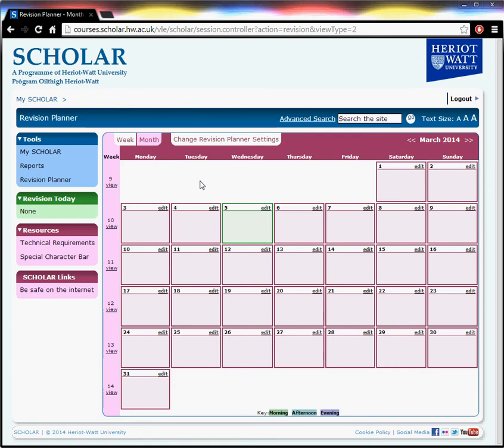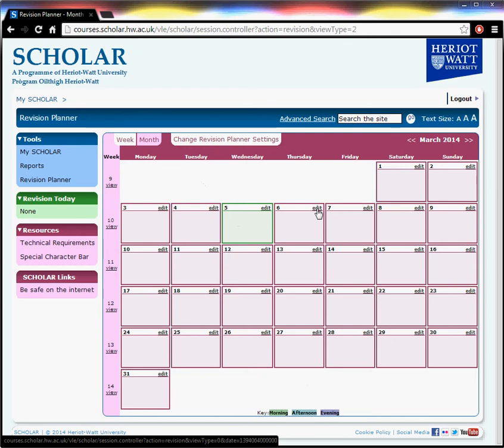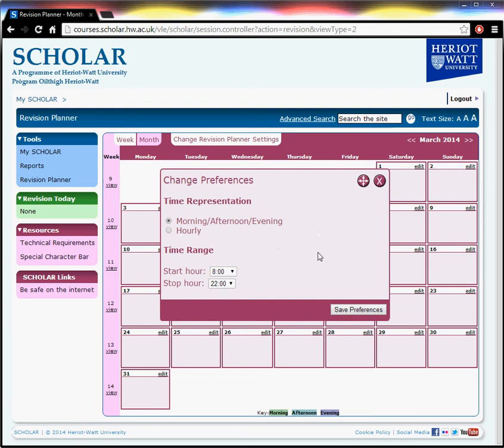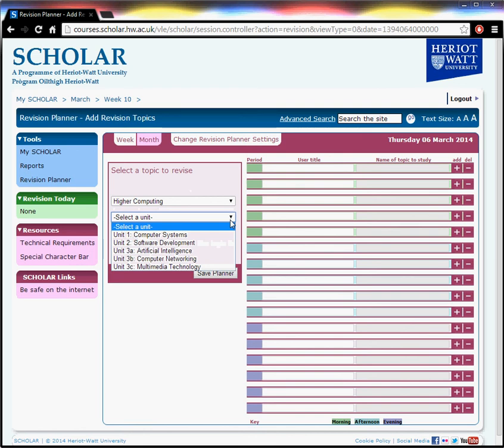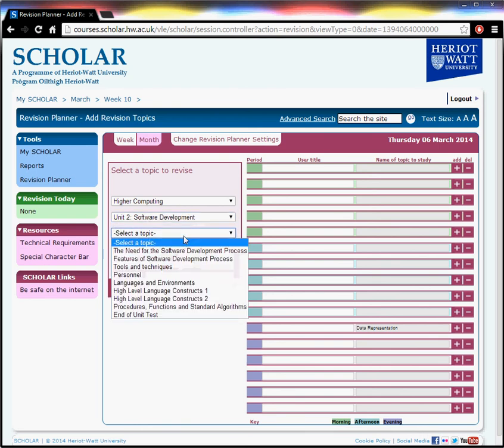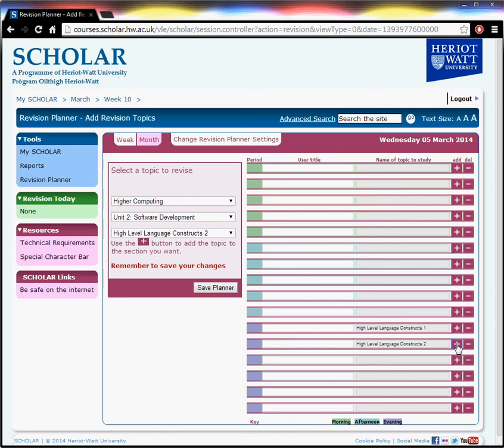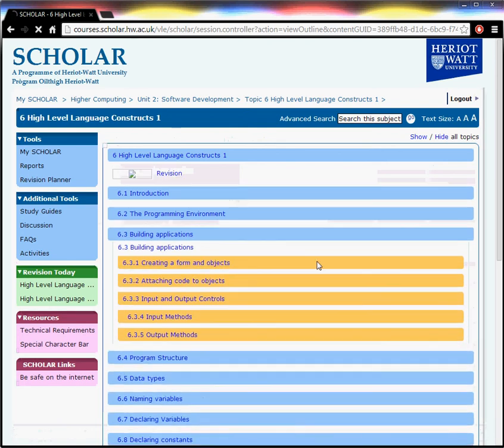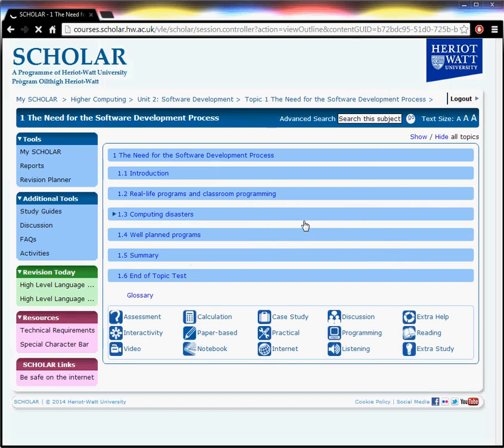Scholar Revision Planner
How to use the revision planner that is built into the Scholar website.